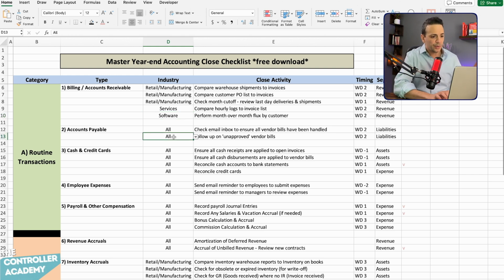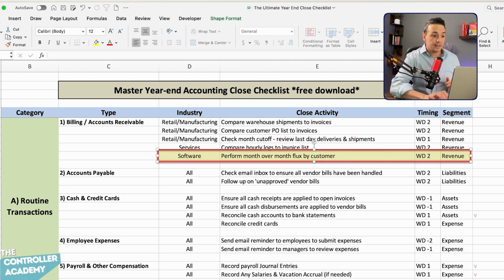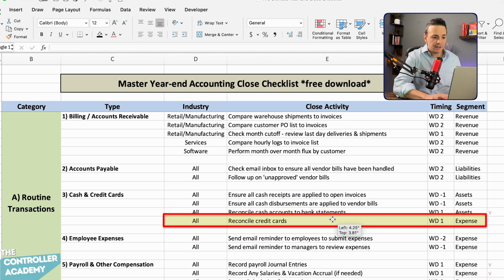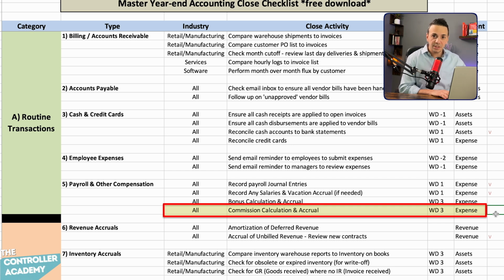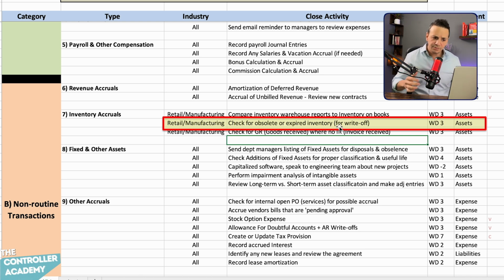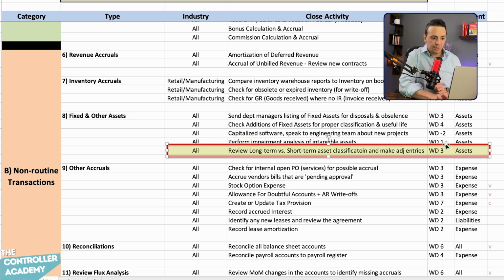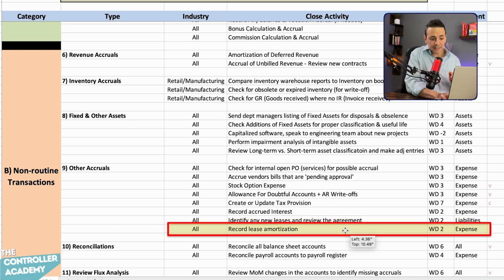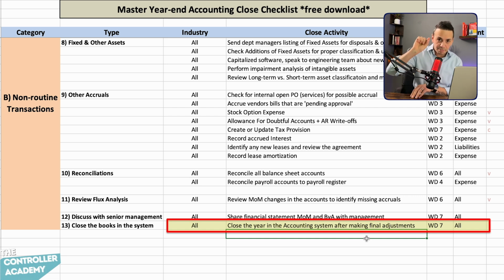Year-End Accounting Close Checklist (free template)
I am a CPA in the United States and I summarized the steps to close out the financial year from an Accounting standpoint.

Time Stamps:
00:00 Intro
00:50 Agenda
01:10 Overview of the checklist
03:34 1. Billing & AR
06:21 2. Accounts Payable
08:21 3. Cash & Credit Cards
09:54 4. Employee Expenses
10:55 5. Payroll
14:19 6. Revenue Accruals
16:16 7. Inventory Accruals
19:30 8. Fixed Assets
22:33 9. Other Accruals
26:34 10. Account Reconciliations
28:22 11. Flux Analysis
28:56 12. Discuss results with management
29:52 13. Close the year in the system